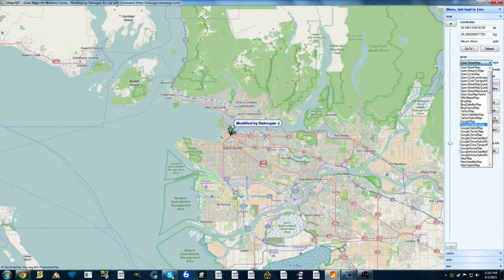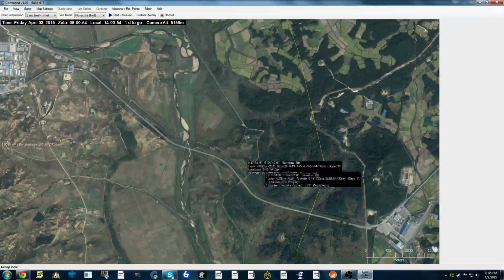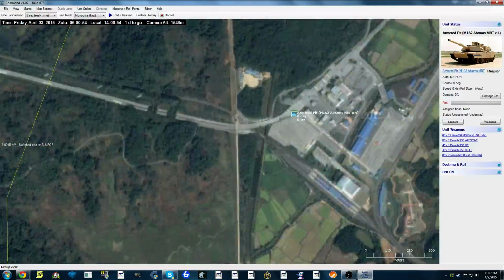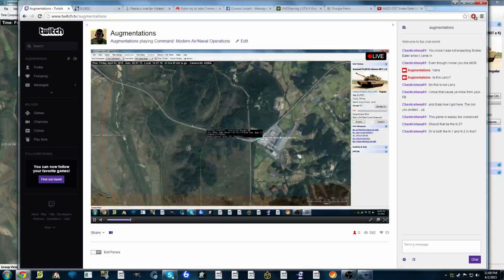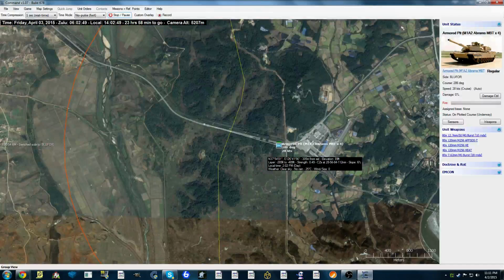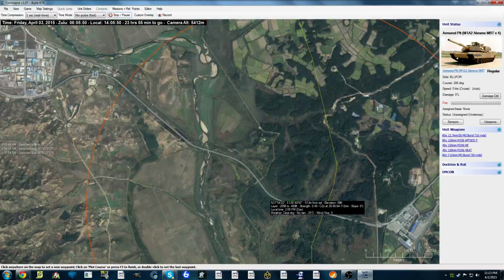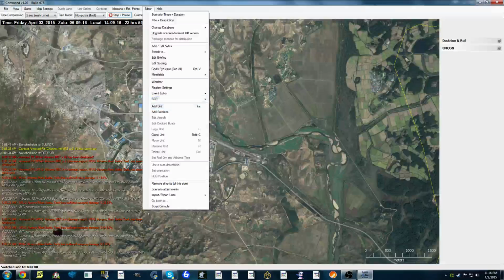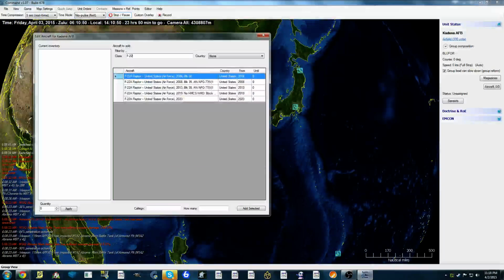Command: Modern Air/Naval Combat Livestream 4/2/2015 - 2 / 14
3 hour live stream where I go over the basics of Command -- Watch live